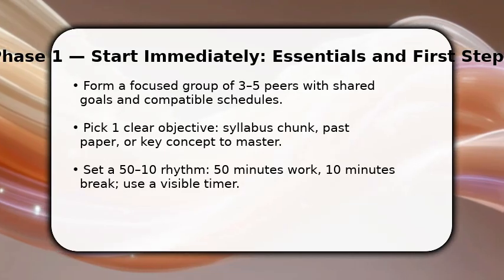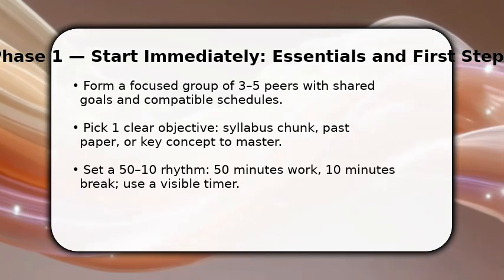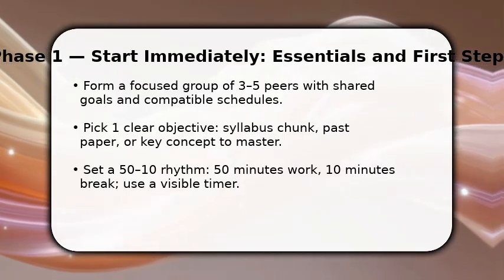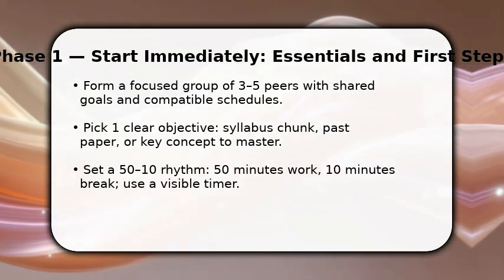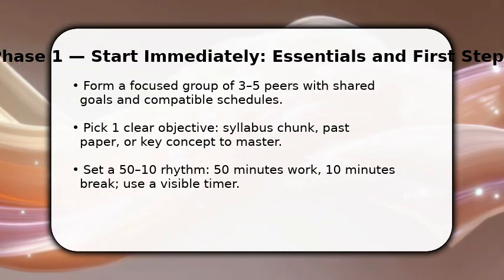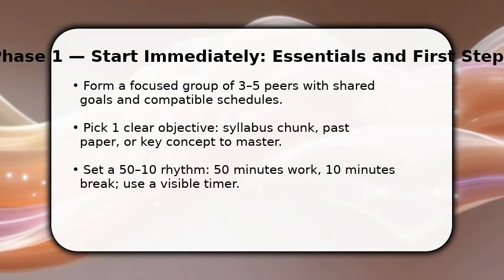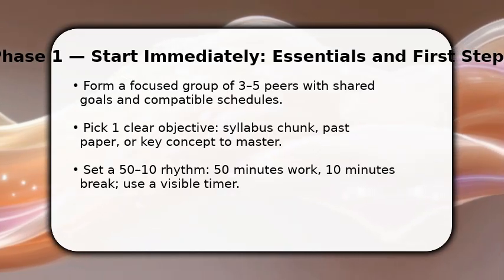How to Study for Exams Social - Step by Step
How to Study for Exams Social - Step by Step | 🔒 Surfshark VPN Deal — Stay private and secure. $1.99/mo + 3 Months Free ▸

Discover effective strategies for acing your exams through social study techniques. This video guides you step-by extricate the art of collaborative learning, time management and practice quizzes to enhance retention and understanding.

study tips, exam preparation, social studying methods, time management for exams, collaborative study techniques, practice quizzes,